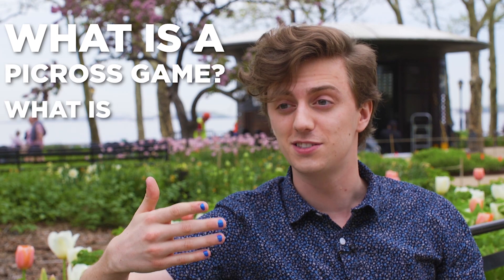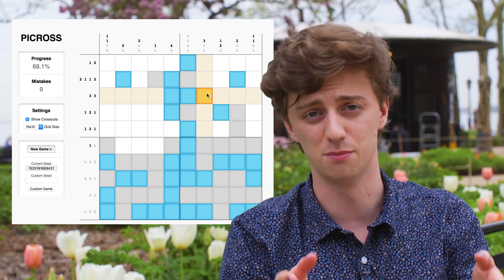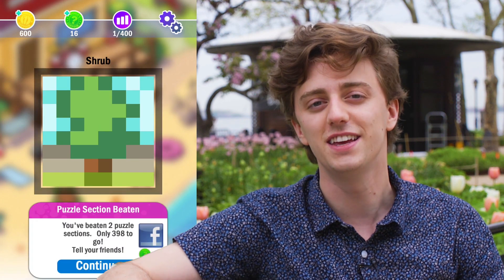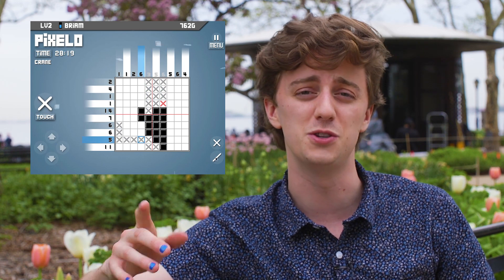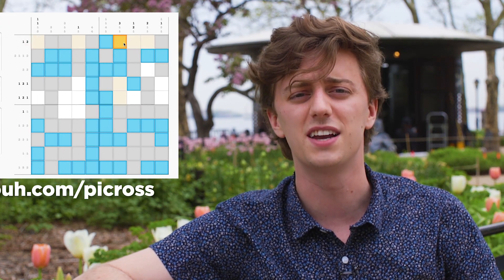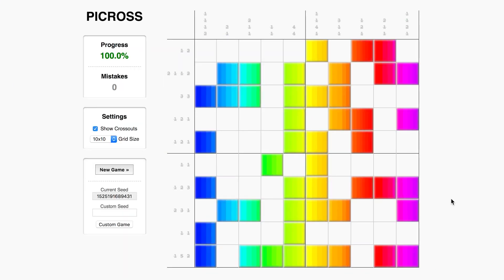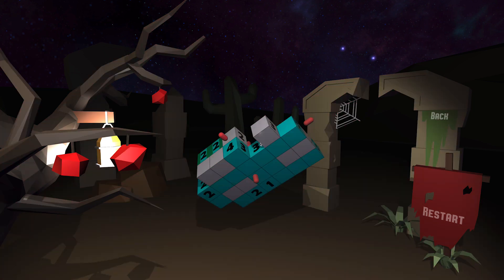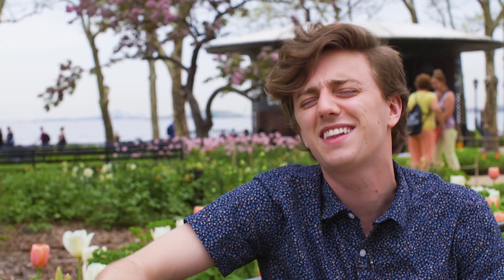The Best Free Picross Game Has a Plot Line | Good Cheap Games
Picross is my favorite puzzle genre. And now I know the best free one (spoiler: it's Picross Luna II).